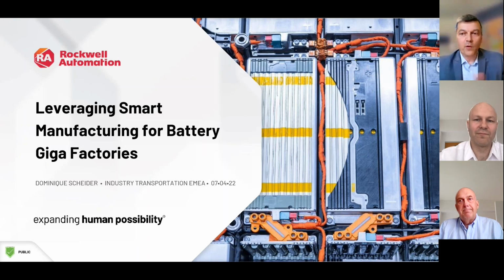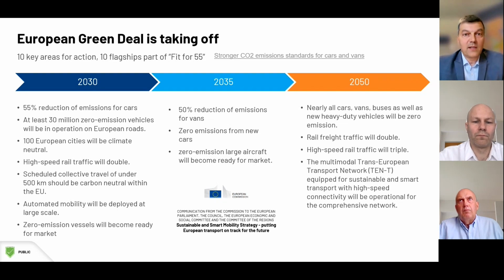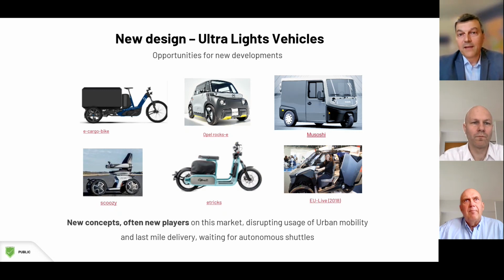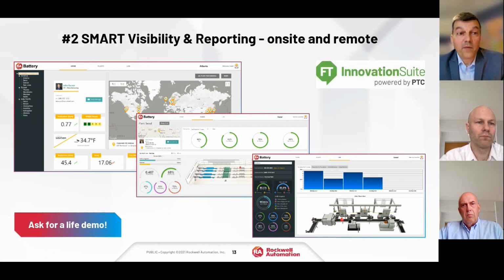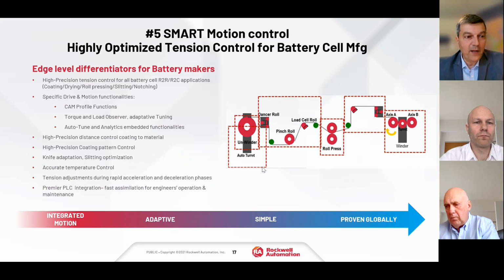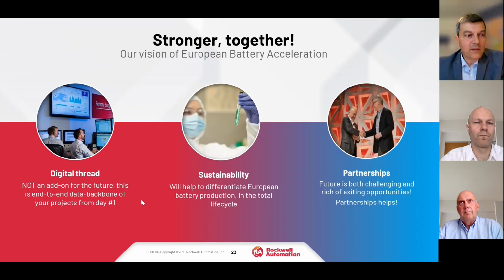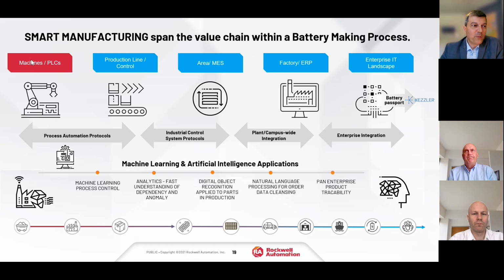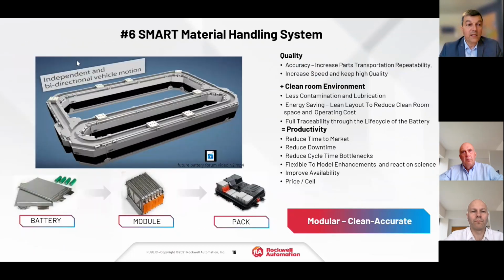Leveraging Smart Manufacturing for Battery Gigafactories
During this session, you will hear Dominique Scheider, Industry Transportation EMEA from Rockwell Automation talking about "Leveraging smart manufacturing for battery Gigafactories".